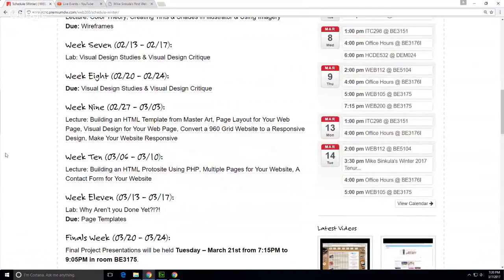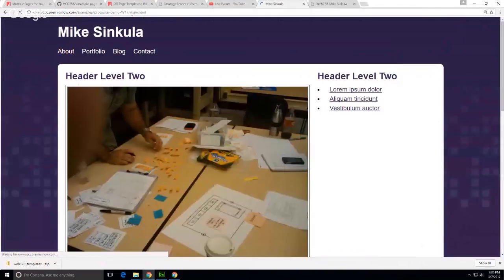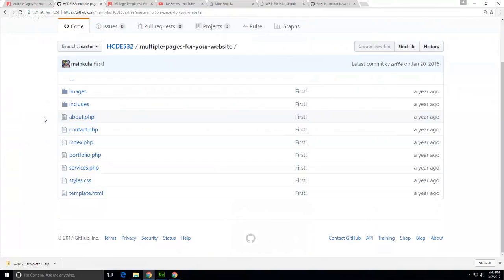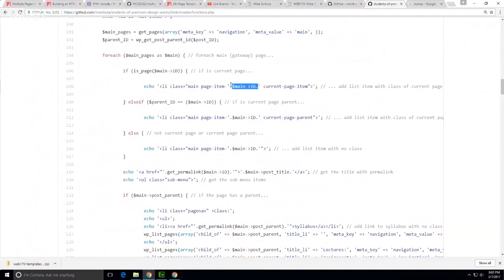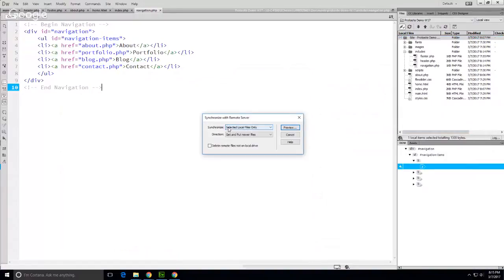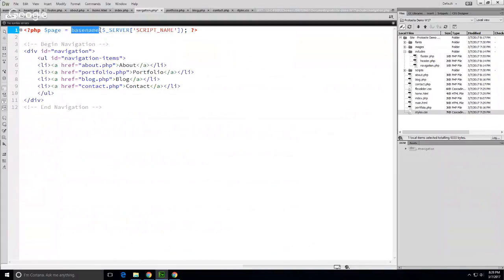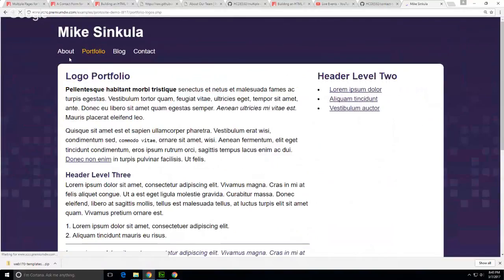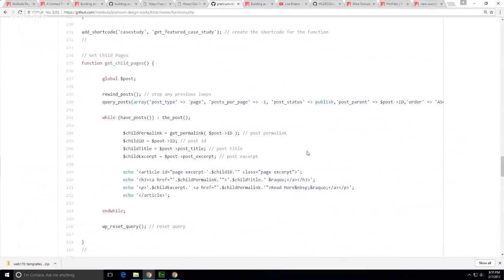WEB200: 03/07/2017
Building an HTML Protosite Using PHP, Multiple Pages for Your Website, A Contact Form for Your Website, Protosite